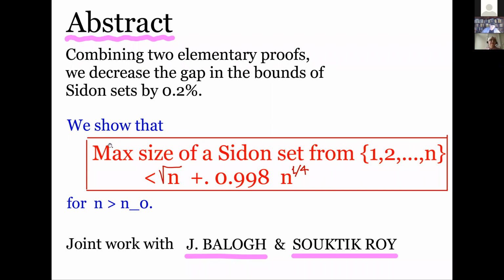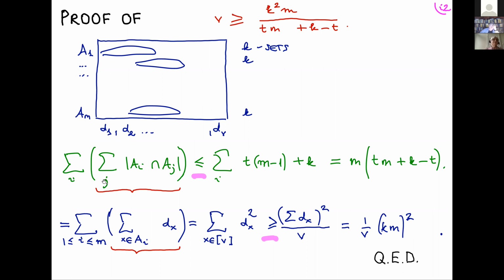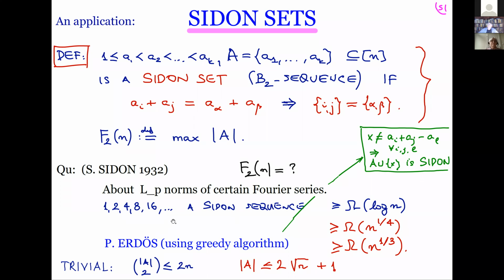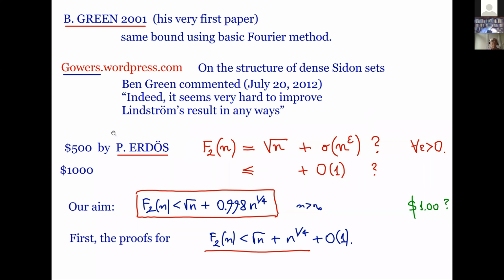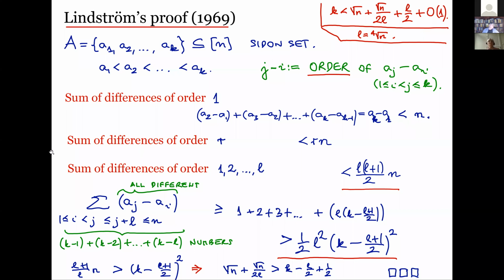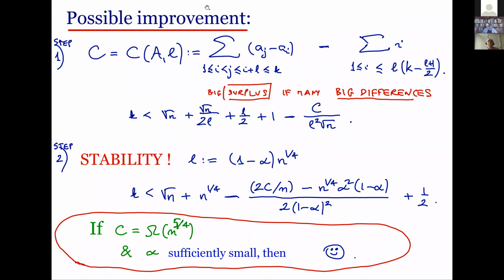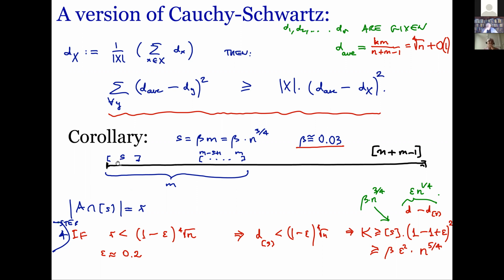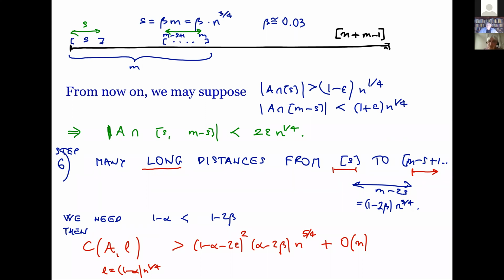CANT 2021 Mon08 Füredi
Zoltán Füredi: CANT 2021: "An upper bound on the size of Sidon sets": 24 May 2021.